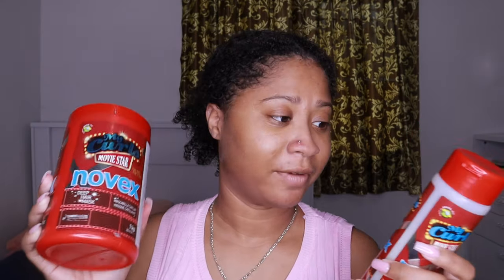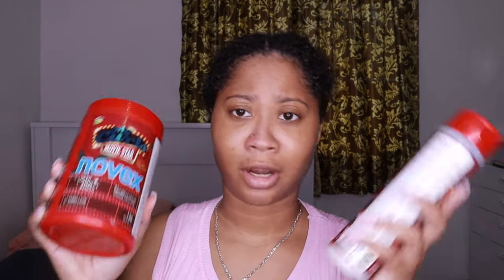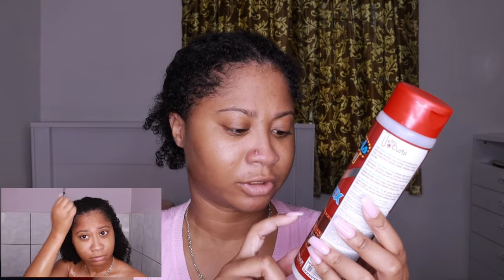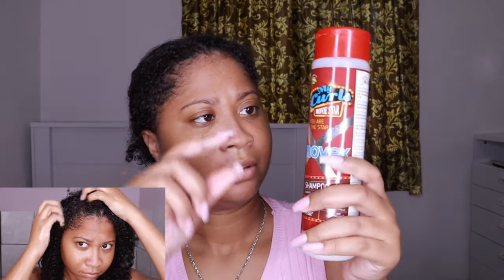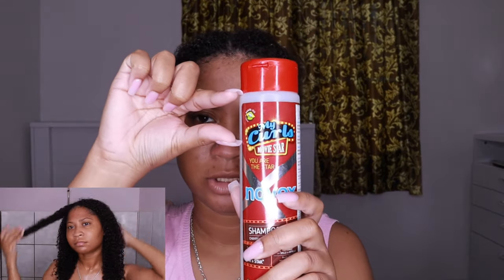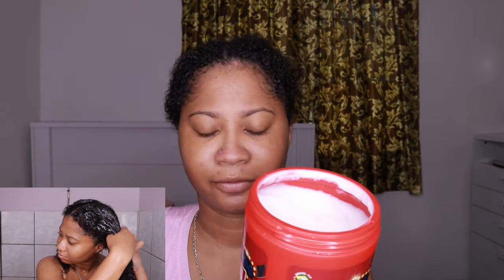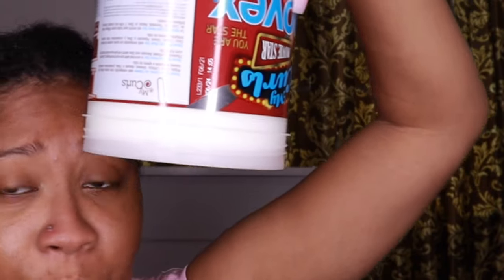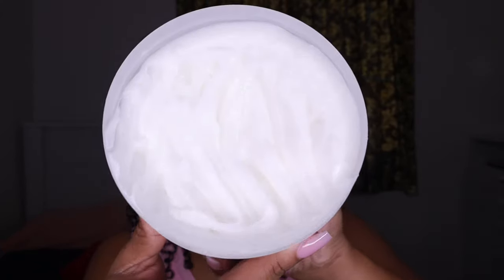Novex My Curls Movie Star Hair Line Review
💜My Own All Natural Hair Care Line For Growth, Strength, Moisture And Nourishment :

•Stickermule has custom stickers,custom mailers,custom tape and custom labels